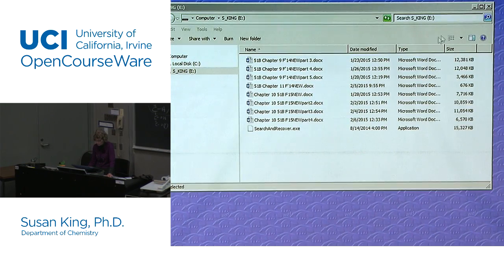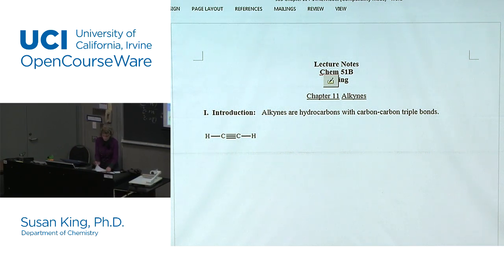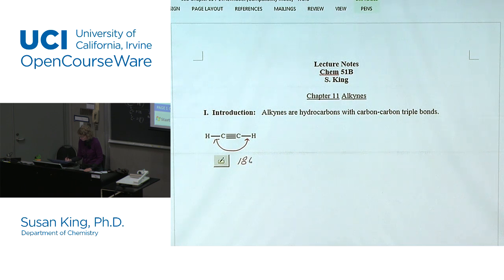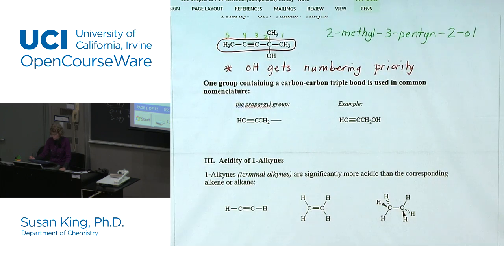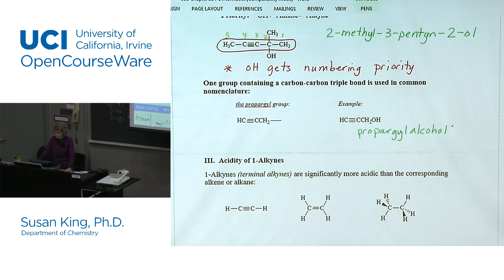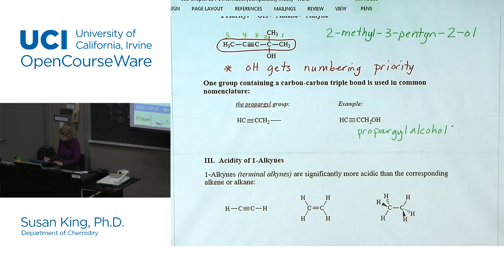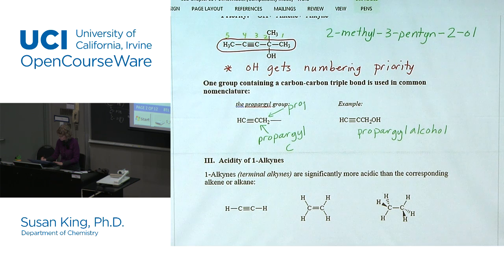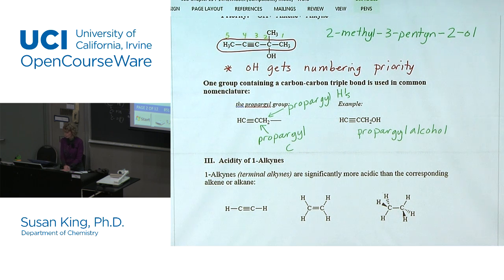Chemistry 51B: Organic Chemistry. Lecture 13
UCI Chem 51B: Organic Chemistry (Winter 2015)
Lec 13. Organic Chemistry -- Reactions, Synthesis, & Alkynes

Description: This is the second quarter of the organic chemistry series. Topics covered include: Fundamental concepts relating to carbon compounds with emphasis on structural theory and the nature of chemical bonding, stereochemistry, reaction mechanisms, and spectroscopic, physical, and chemical properties of the principal classes of carbon compounds.

01:12 - Addition of Borane: Hydroboration/Oxidation
08:52 - Stereoselectivity in Hydroboration Reactions
14:27 - Reactions and Synthesis
32:29 - Alkynes: Introduction
39:29 - Nomenclature
45:08 - Acidity of 1-Alkynes

Required attribution: King, Susan.Chem 51B (UCI OpenCourseWare: University of California, Irvine), [Access date].